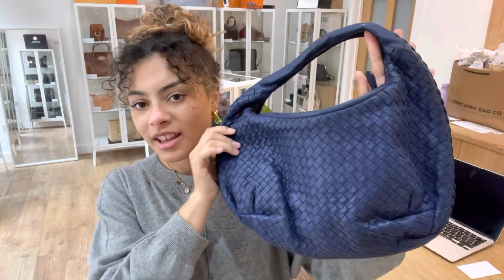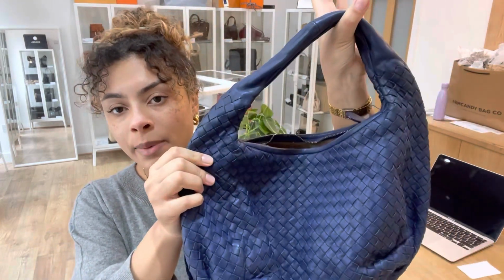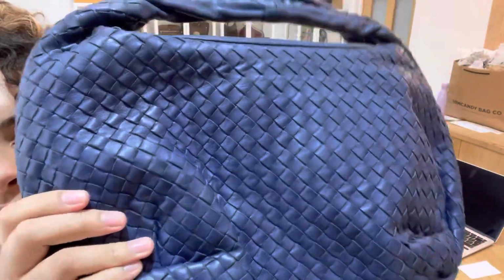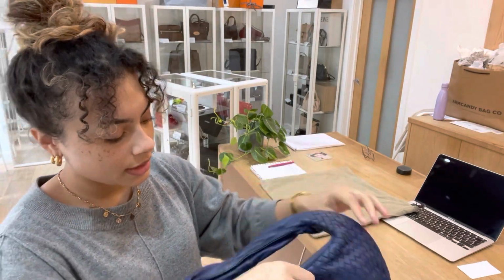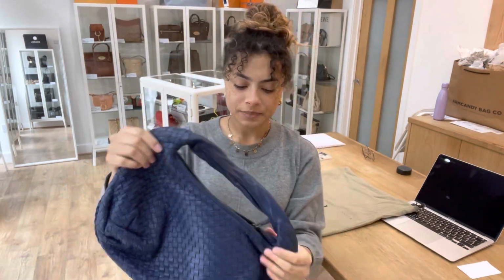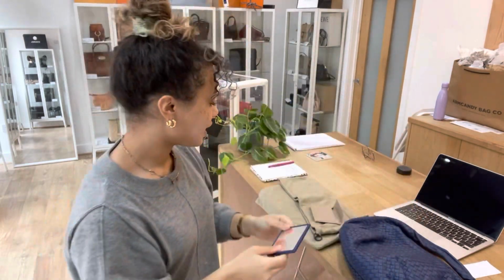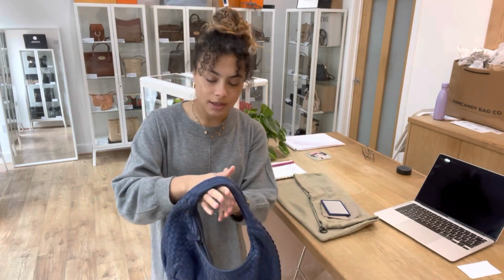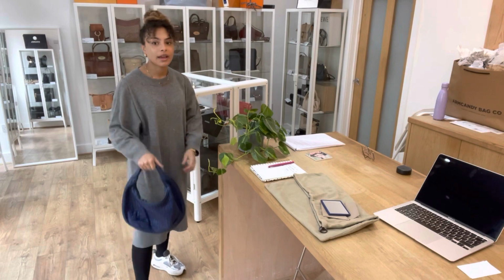Bottega Veneta Intrecciato Napa Hobo Review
Hi, welcome to Armcandy! For this and more preowned luxury bags, purses and wallets